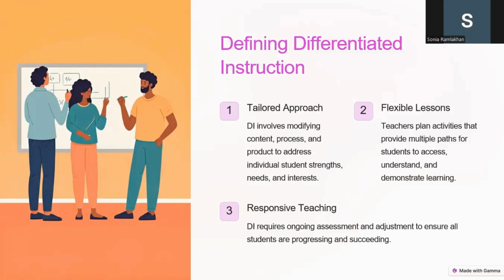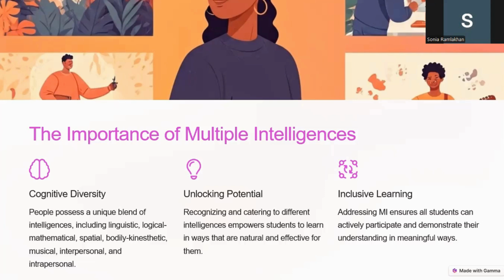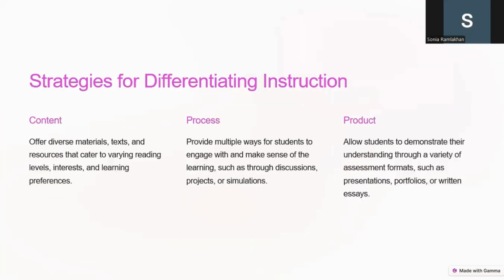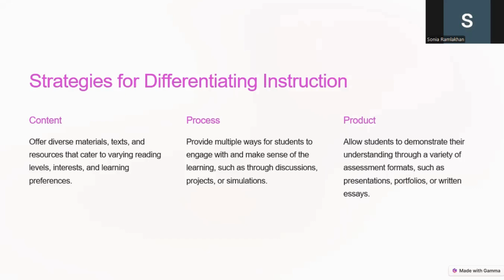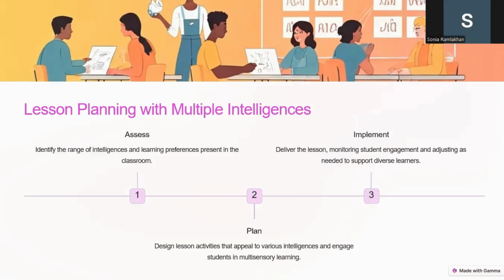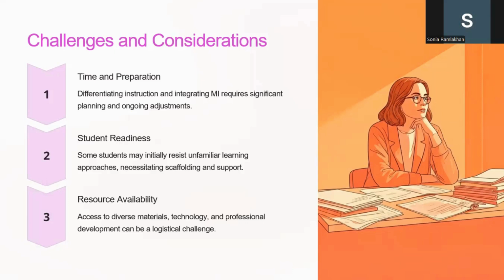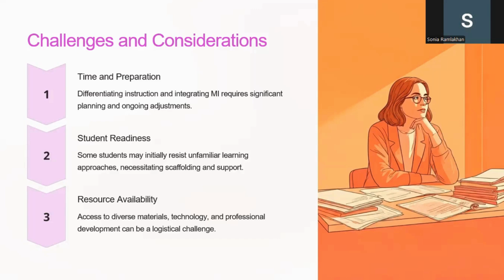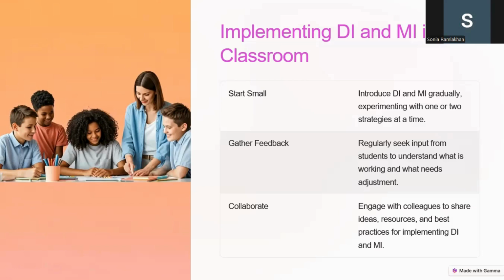differentiated instructions and multiple inteligences